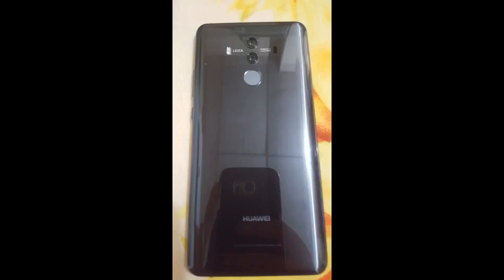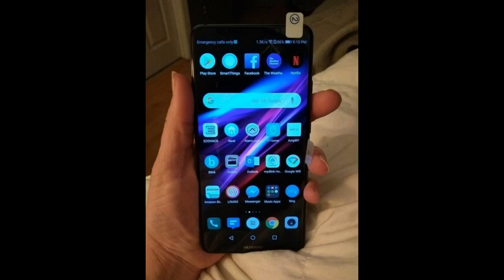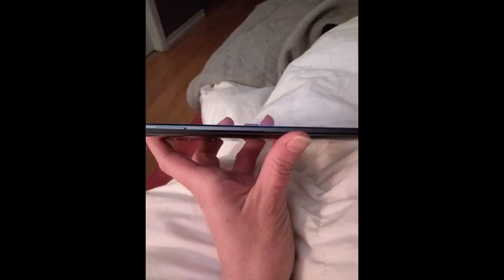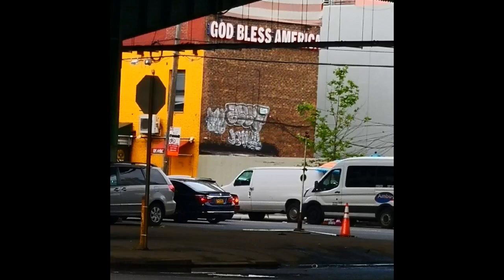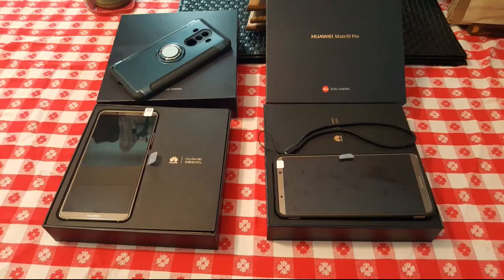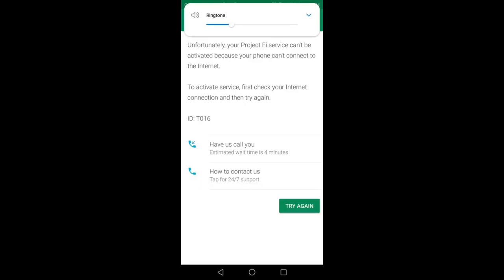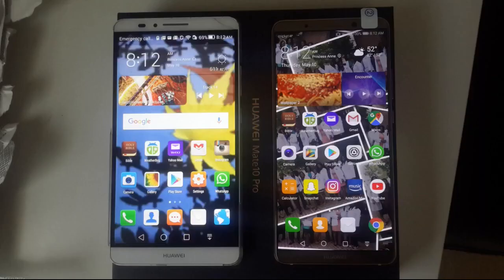More In The Description Huawei Mate 10 Porsche Design Factory Unlocked 256GB Android Smartphone...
Huawei Mate 10 Porsche Design Factory Unlocked 256GB Android Smartphone Diamond Black

Update 5/5/2019: This phone has been super reliable and has been updated to Android Pie with up to the April 2019 Security updates so good job Huawei for keeping up with Googles updates!
Also, I grew a little tired of the ugly layout of EMUI so I am using Nova Launcher and everything has a perfect layout now! This phone is cheaper than when I bought it, so dont hesitate to get this device.
Mine is still super fast! Also, check out some attached camera samples and the Nova Launcher layout.This phone is great! I bought it on sale as...